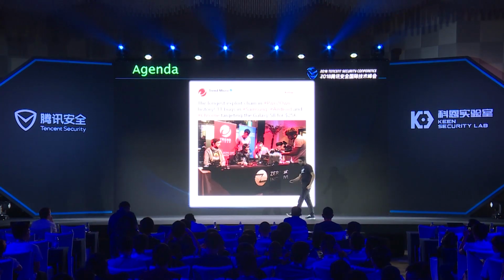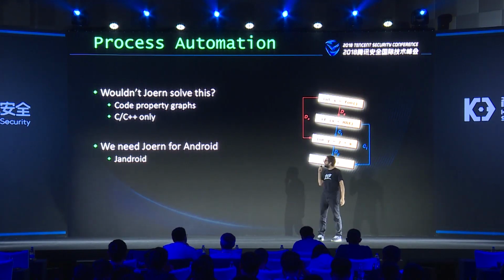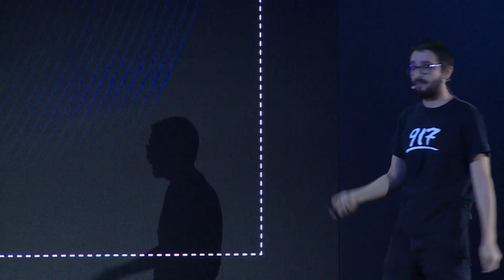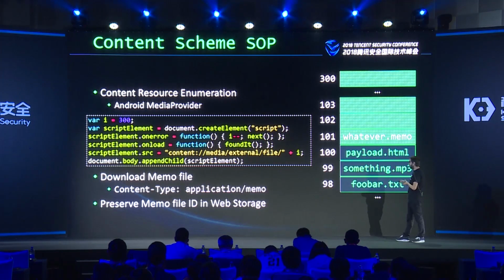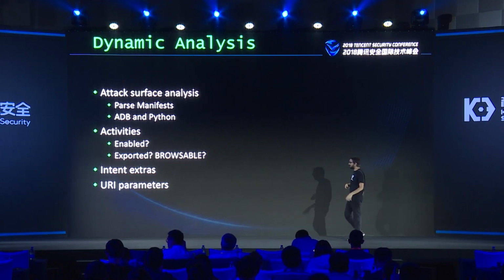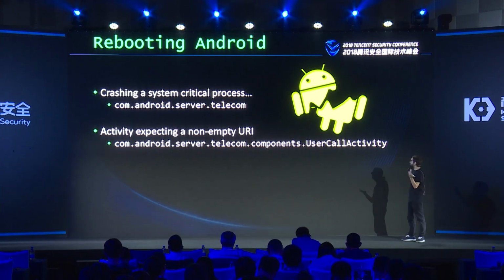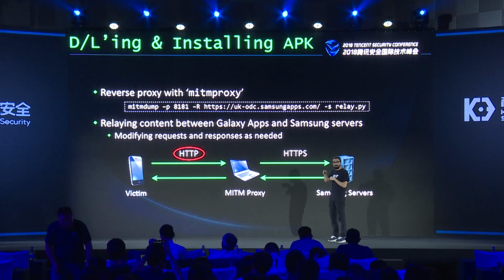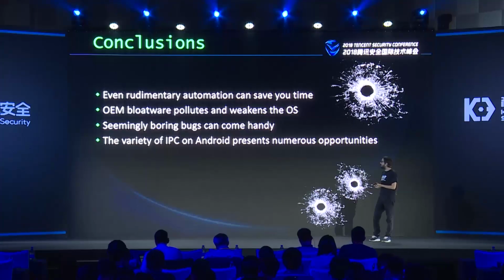【TenSec 2018】06 Chainspotting Building Exploit Chains with Logic Bugs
Georgi Georgiev Geshev, a consultant for MWR Information Security, previously won the Pwnie Award for Best Client Vulnerability. At TenSec 2018, he brought the topic of "Chainspotting: Building Exploit Chains with Logic Bugs" and expressed his views on building a chain of exploits, quite a bit "small and big". Logical vulnerabilities are the most prone to problems in the actual application of business systems. Some large enterprises usually let security companies audit the program code. Georgi Georgiev Geshev uses a flexible attack style, using a series of logical loopholes as a clever exploit chain, and four or two to solve the problem.